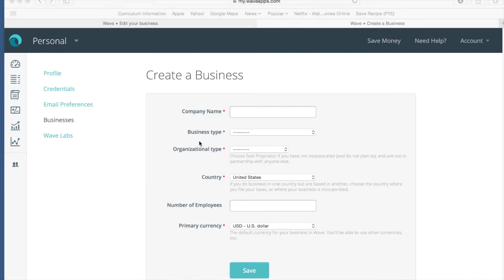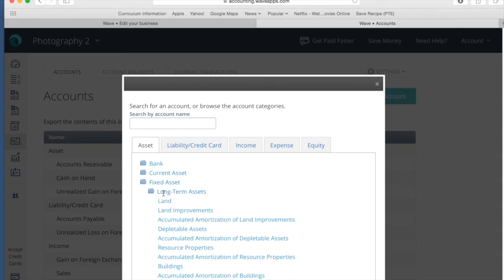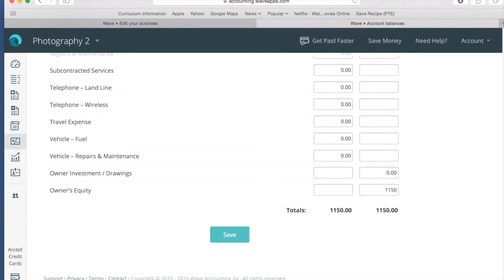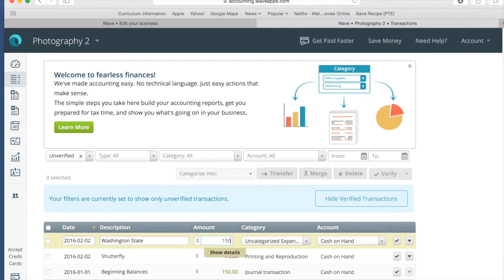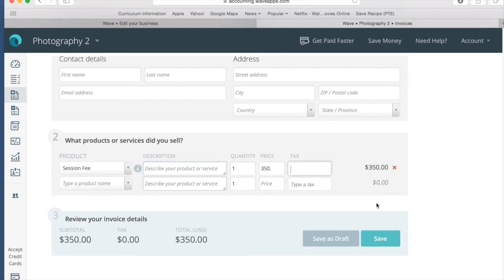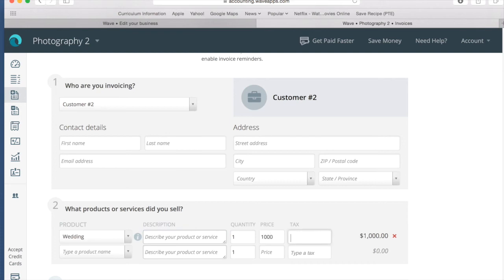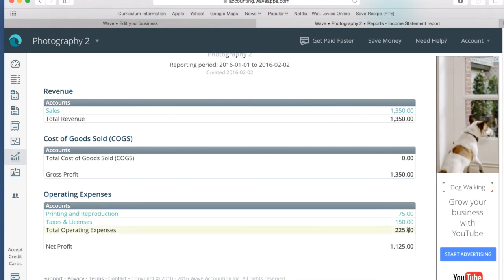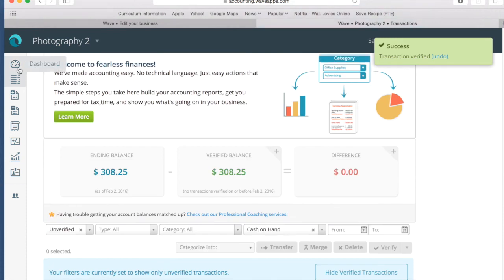Wave Accounting Basics for Photography Business